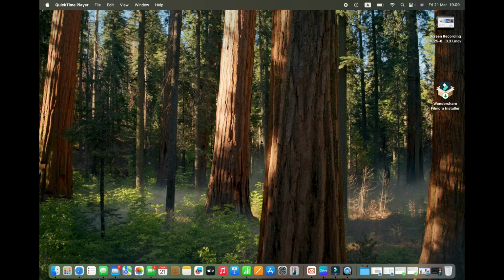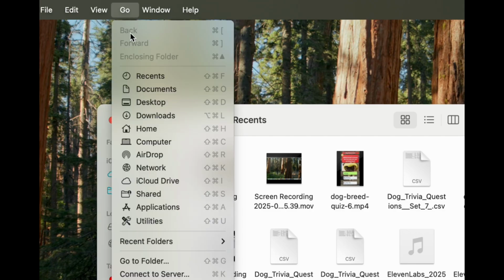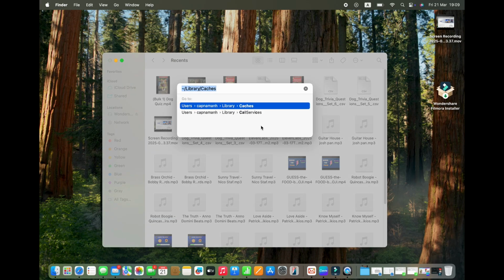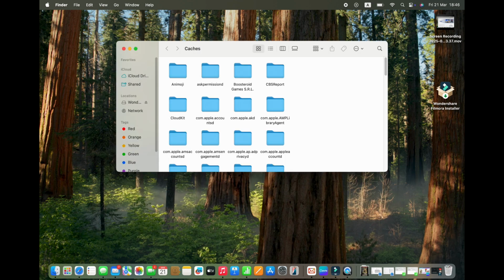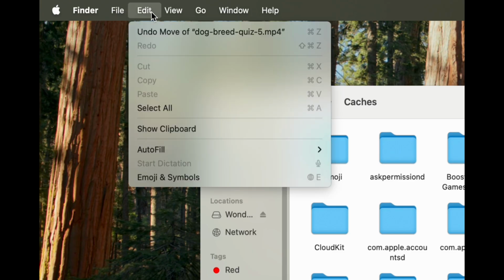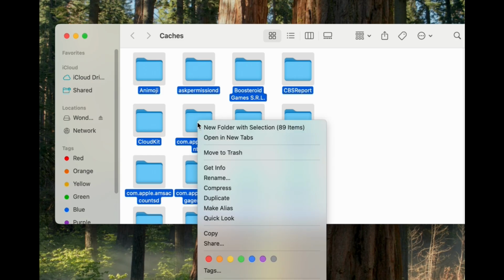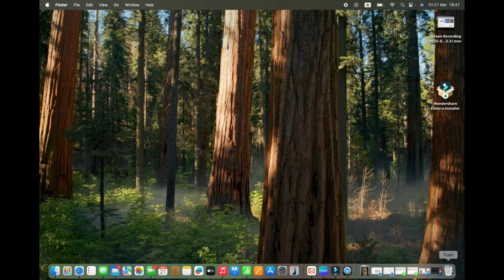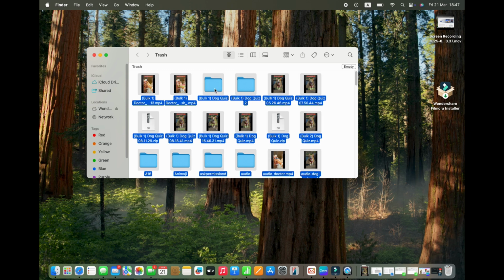How To Clear Cache On Mac Air M3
Learn how to clear and delete cache on mac in this video.

~/Library/Caches